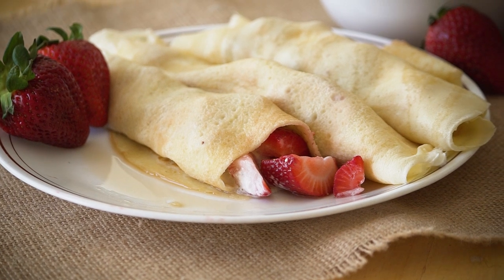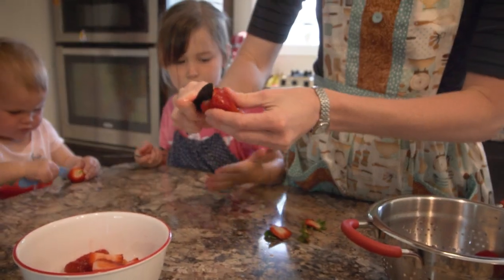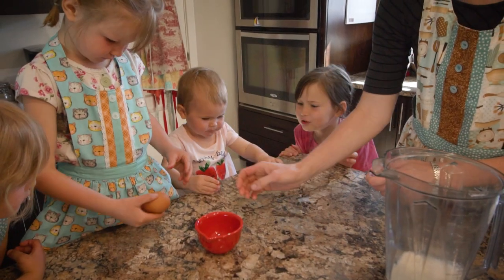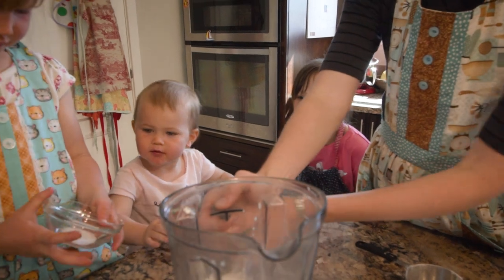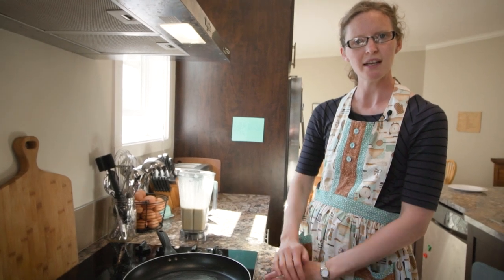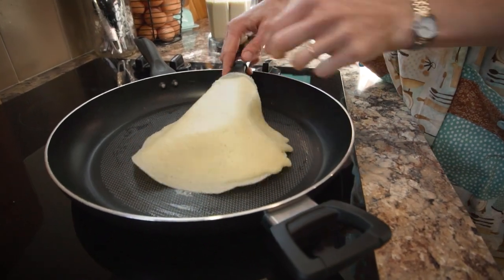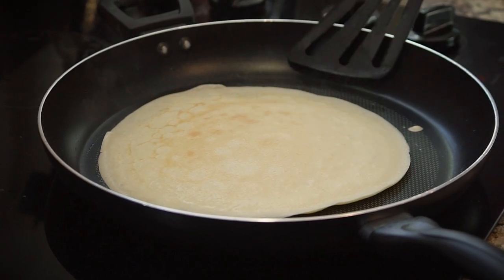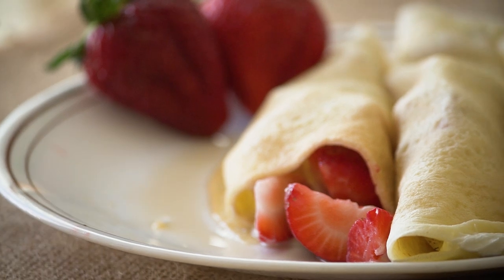Family Recipes: Strawberry Crepes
Join Rachel and the girls in this delicious breakfast/dessert! Strawberry Crepes are a great way to enjoy the taste of fresh fruits, and satisfy your sweet tooth with whipped cream!